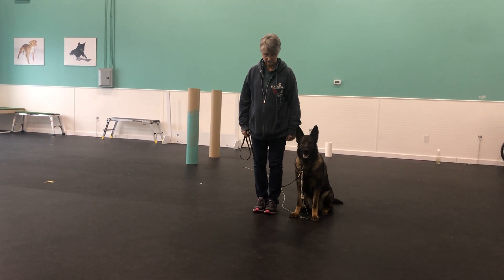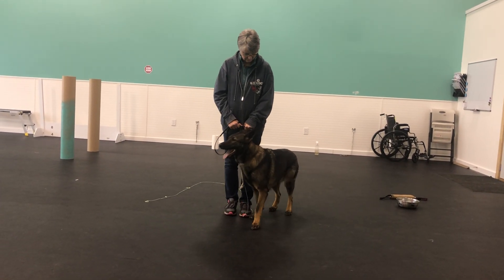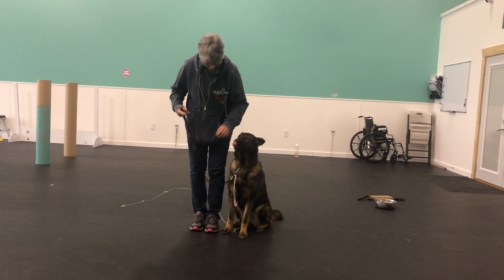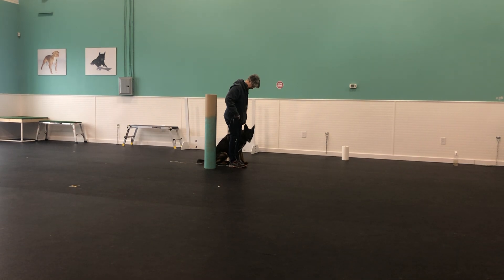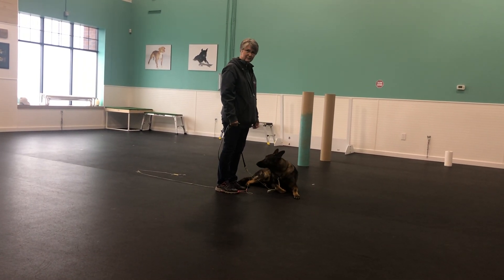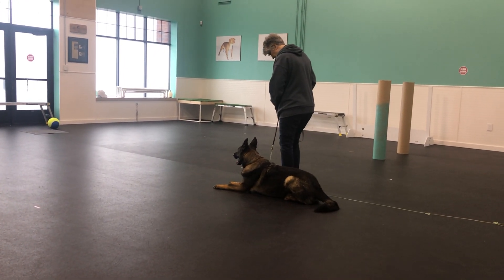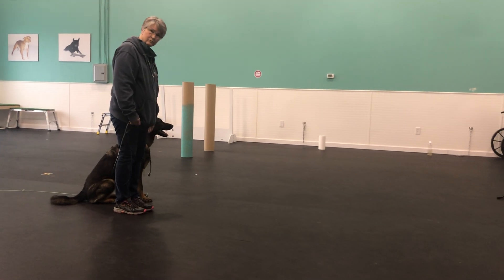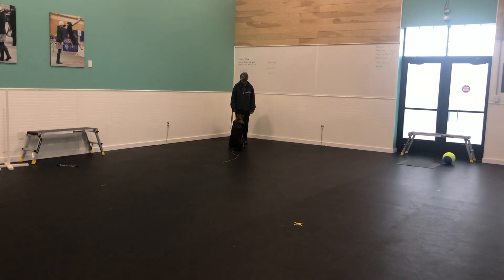Deb and Vesper W7 readiness P1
AQK9 is a canine training service with real life results.
We make dog training videos, to highlight how our service works and to showcase our successful training programs for any dog.
Should you wish to find out more about our dog training plans, do get in touch with us.